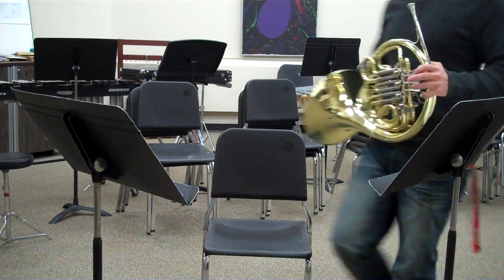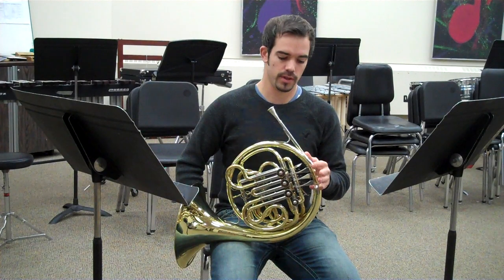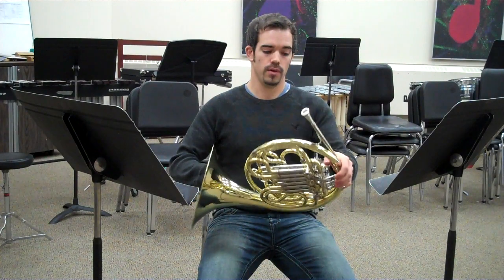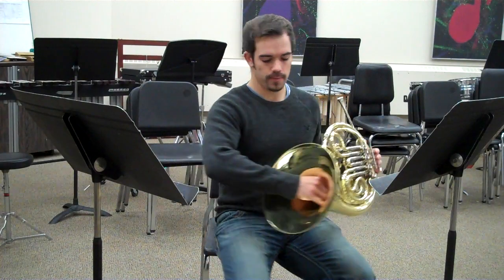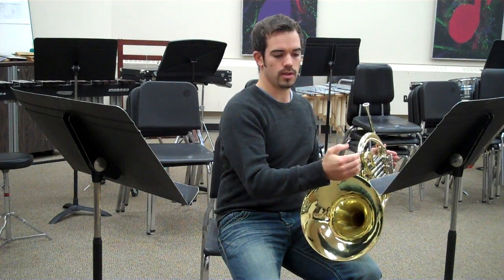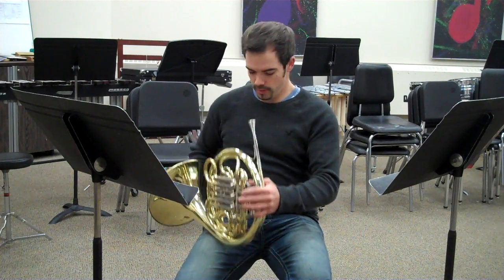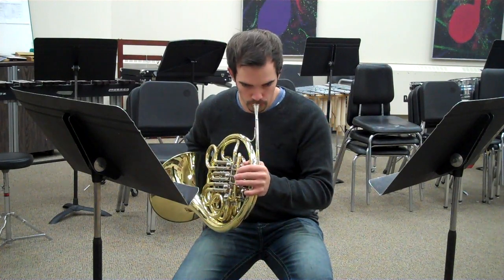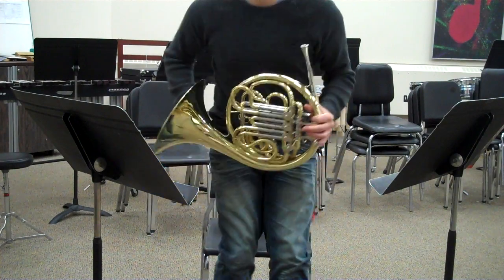Holding Your French Horn Properly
Left hand finger position, Right Hand position, sitting position,  with a review of embouchure for french horn